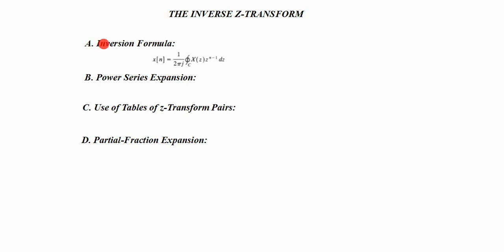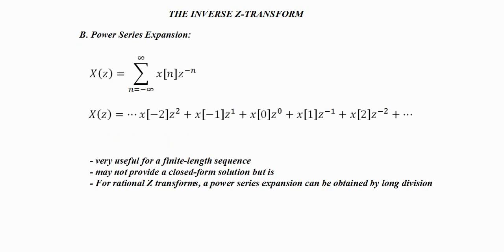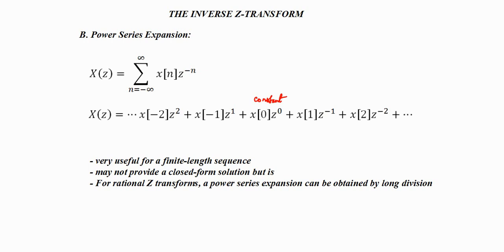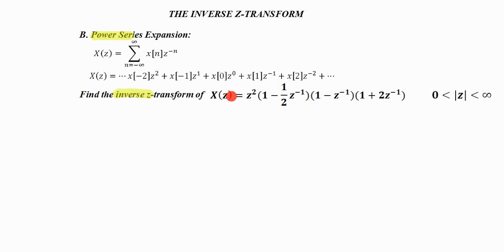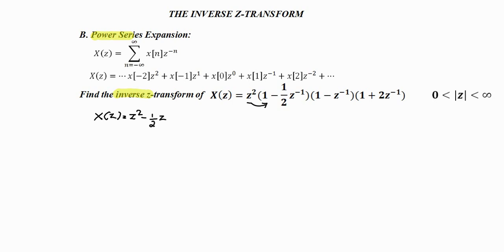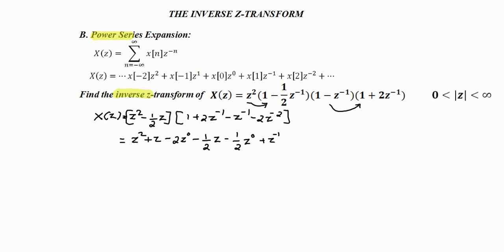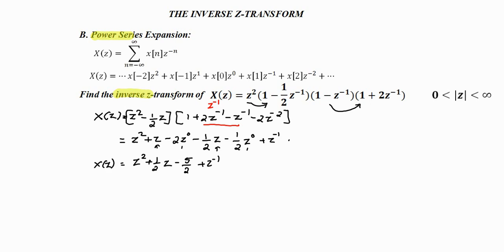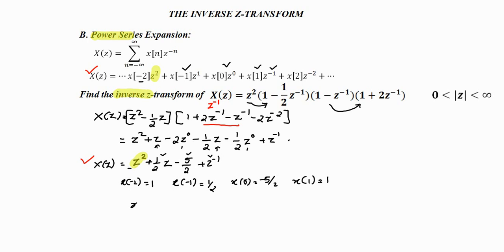Z Transform - Lecture 18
Z Transform - THE INVERSE Z-TRANSFORM -
Problem -Based on INVERSE Z-TRANSFORM-
Different Methods

A. Inversion Formula:
B. Power Series Expansion:
C. Use of Tables of z-Transform Pairs:
D. Partial-Fraction Expansion:

Explanation
1. Find the inverse z-transform using power series method

X(z)=z^2 (1-(1/2) z^(-1))(1-z^(-1))(1+2z^(-1))